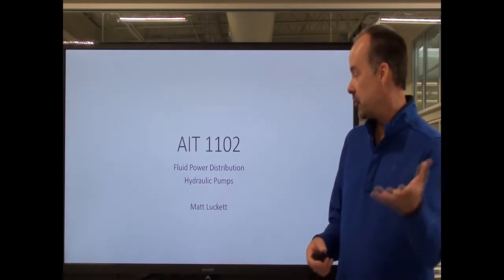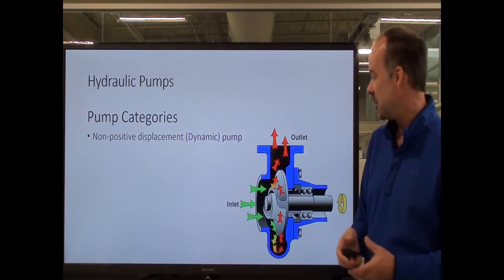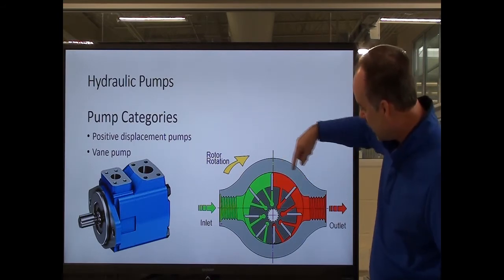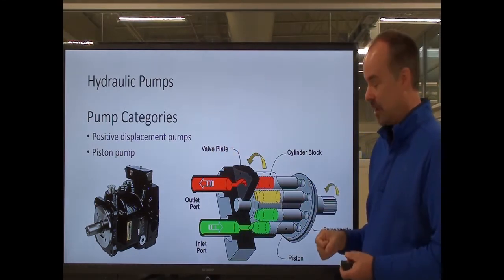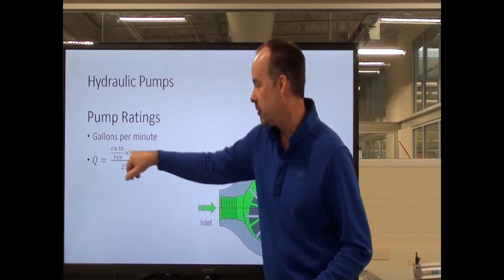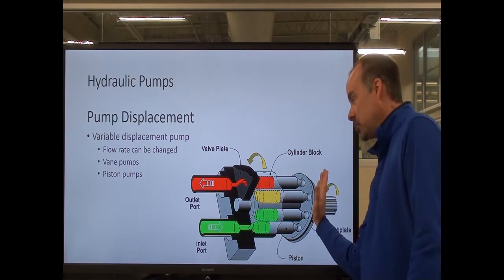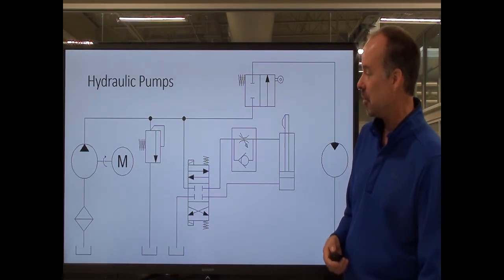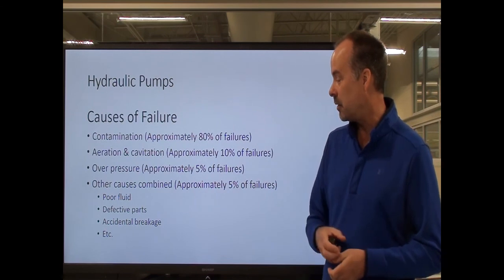AIT 1102 Fluid Power Distribution - Lesson One Introduction Lecture